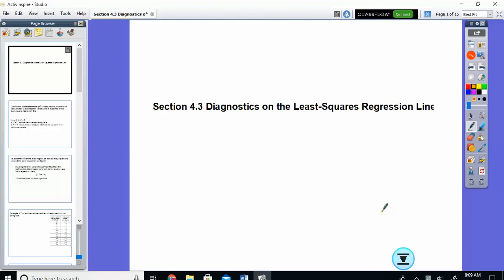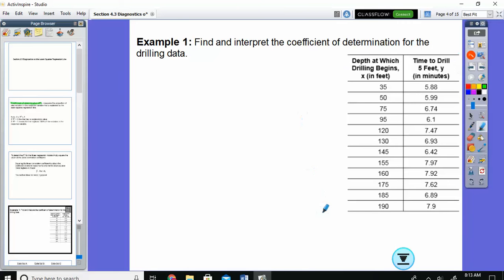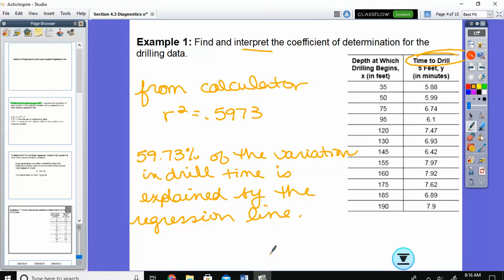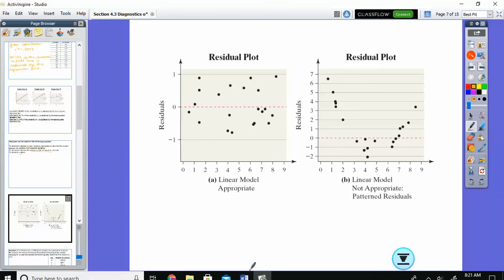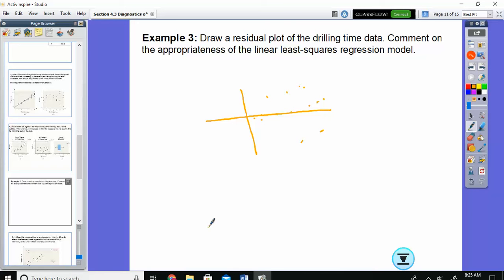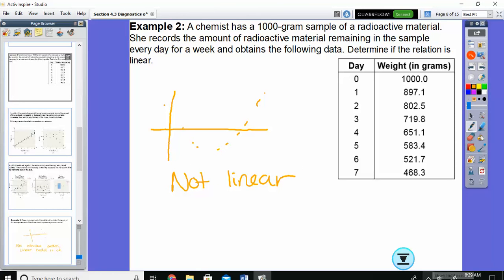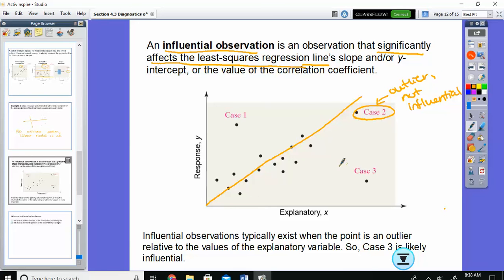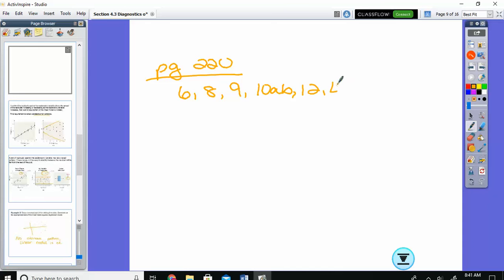Section 4 3 Sept 27